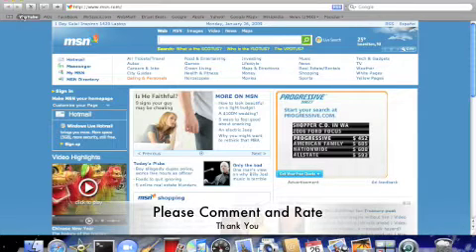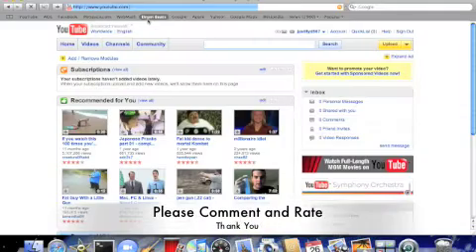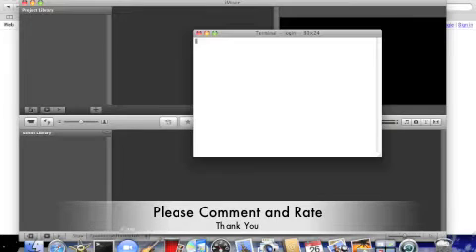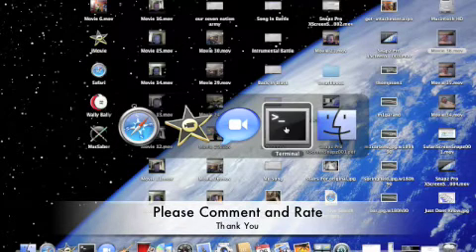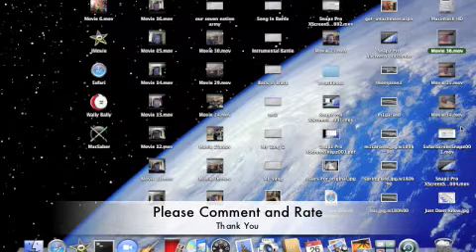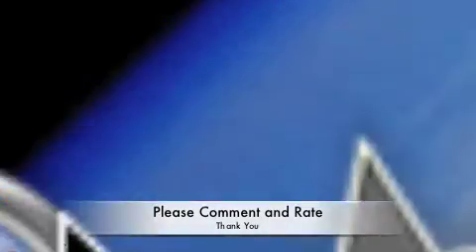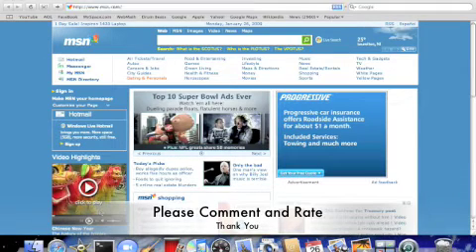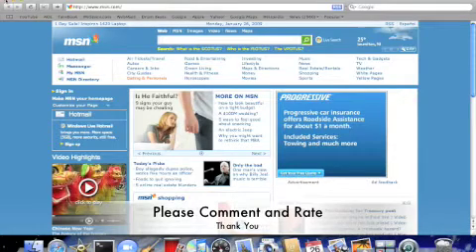Trackpad Tips and Tricks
2 finger, 3 finger, and even 4 finger tricks and tips with your track pad